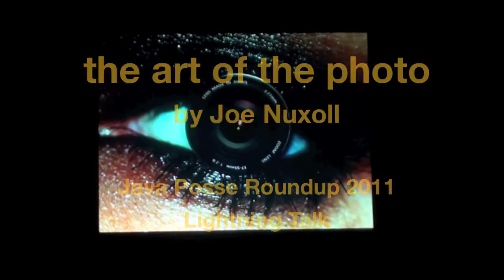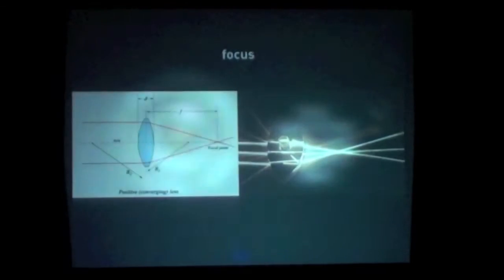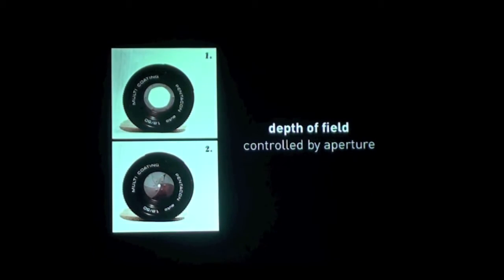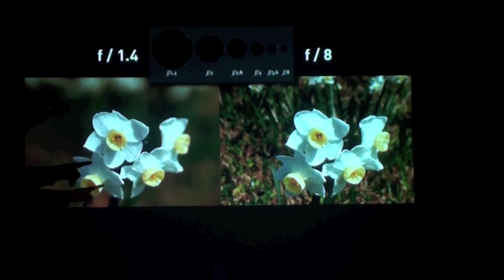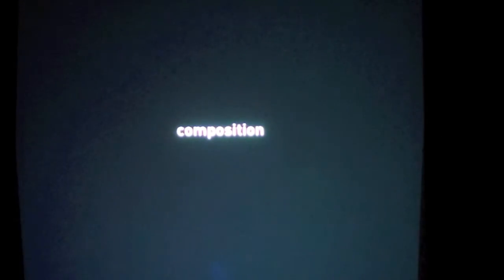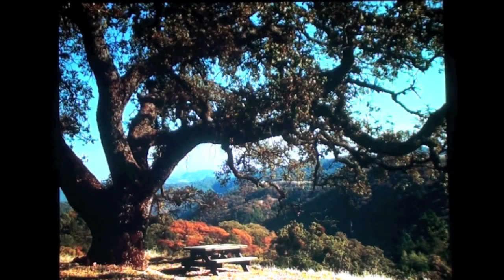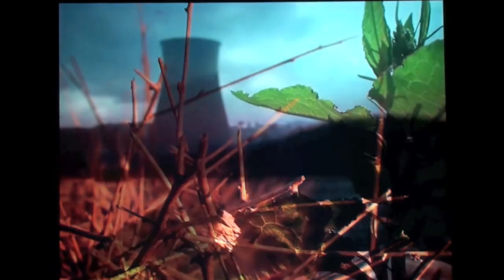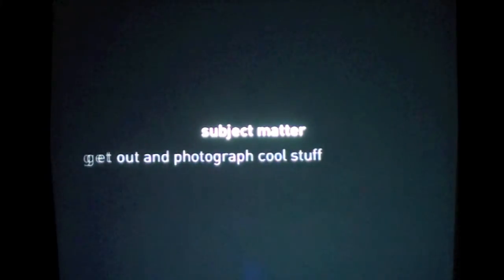the art of the photo (Joe Nuxoll)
Java Posse Roundup 2011 Lightning Talk - the art of the photo by Joe Nuxoll. Recorded in Crested Butte, CO on Feb 23, 2011.